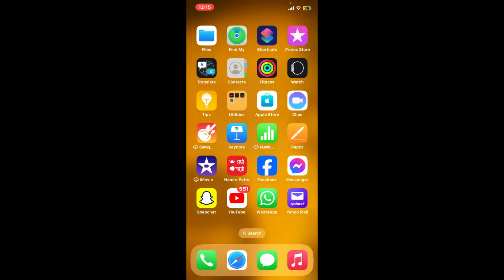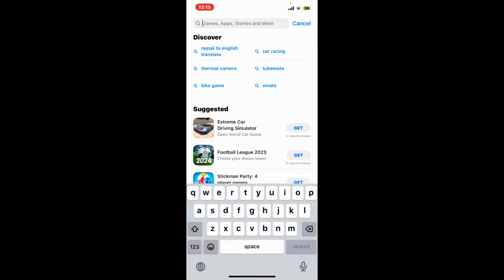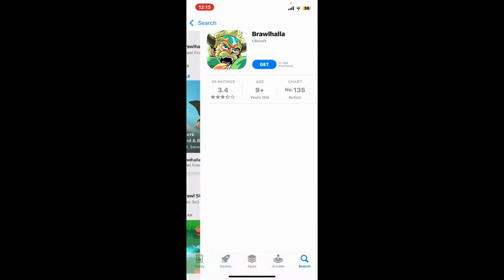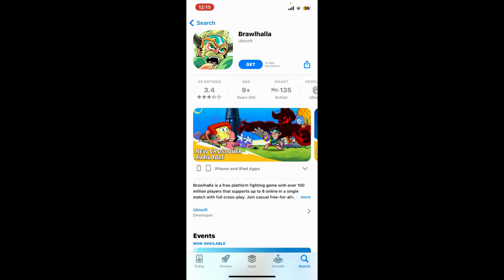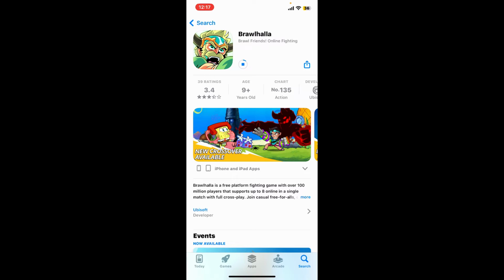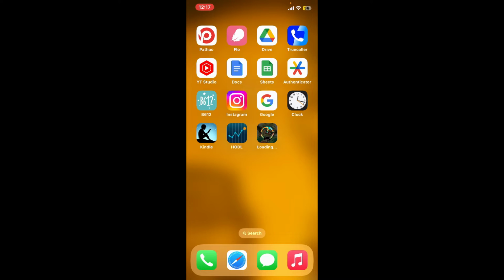How to Download Brawlhalla Game on iPhone 2024?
Bring the brawl to your fingertips! Learn the easy steps to download the Brawlhalla application on your iPhone with our quick tutorial. Dive into epic battles anytime, anywhere. Watch now and unleash the brawl on your iOS device!"